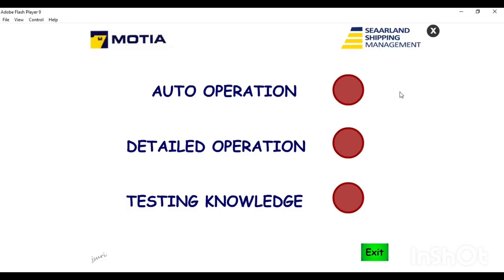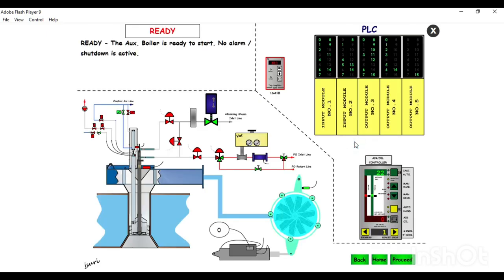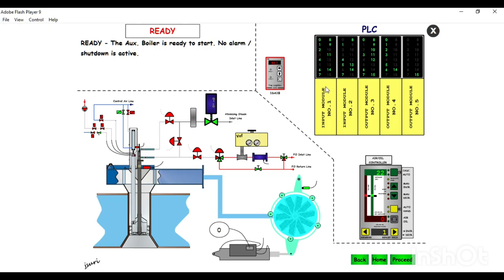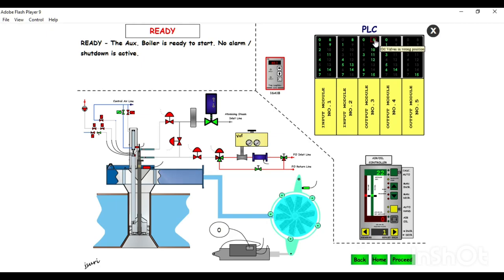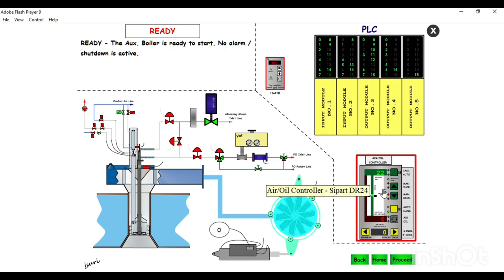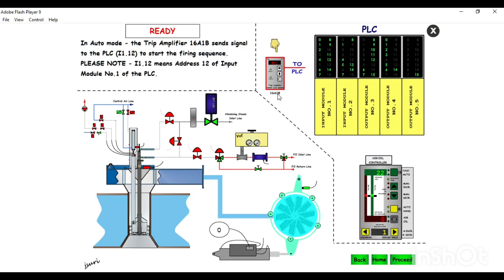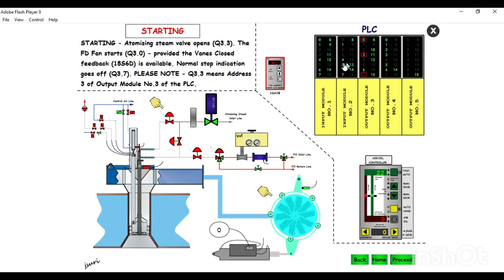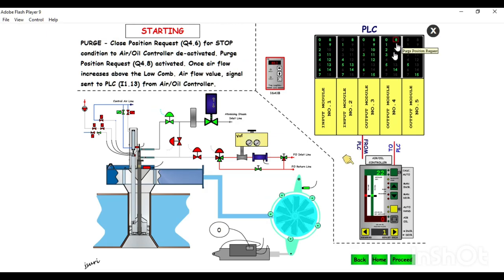Auxiliary boiler Auto operation explained 😊